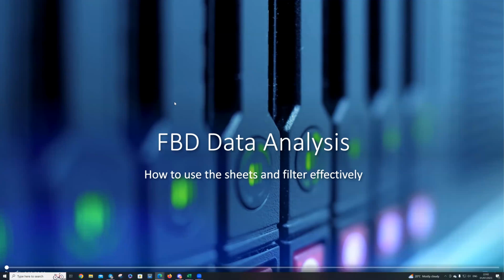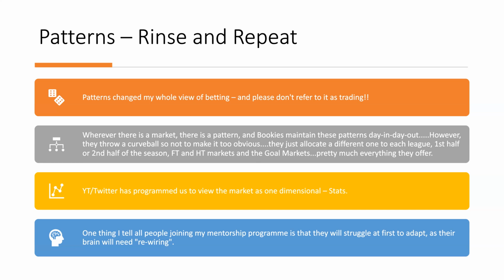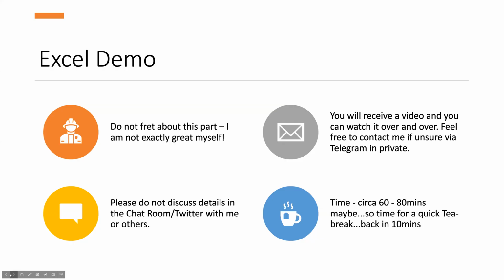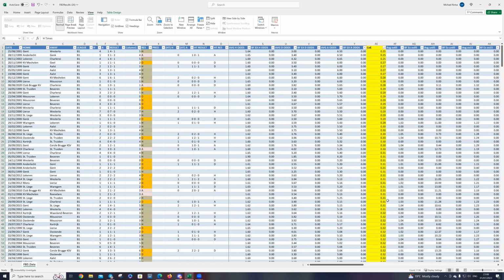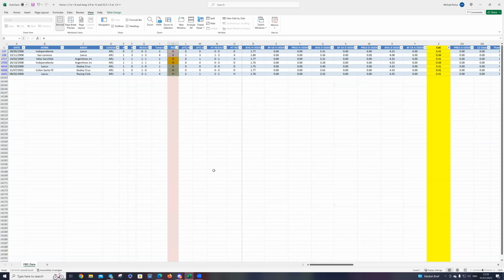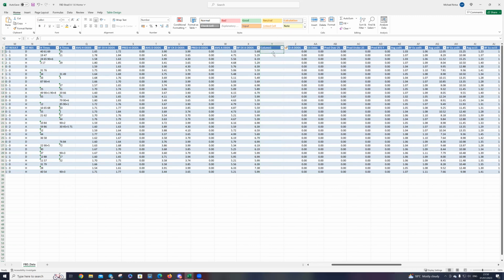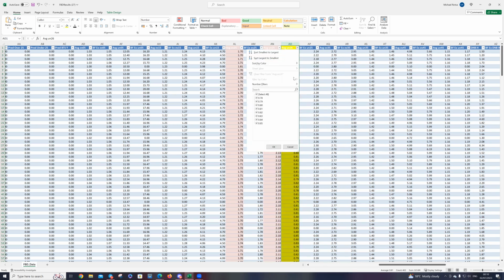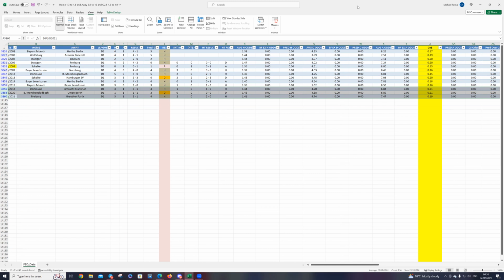Football Webinar using Football-Bet-Data.com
Webinar I presented in 2023/7 whereby I use the brilliant Footbal-Bet-Data.com / @fbd-rbd to break down the sheet and find angles/patterns from Bookmaker Historical odds.
This allows us to see if a "sweet spot" exists based on Bookmaker odds algorithms.
This video is for pure entertainment and no guarantees are made that you will profit nor am I endorsing betting/gambling, but just for pure reference and experimentation.